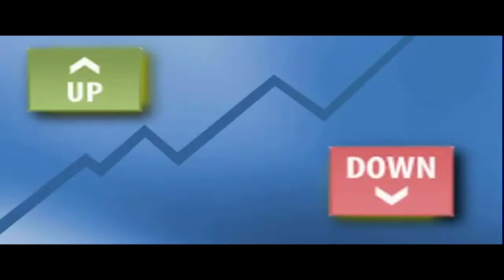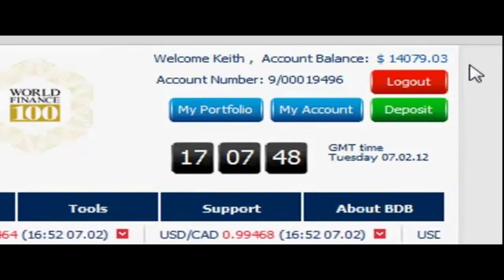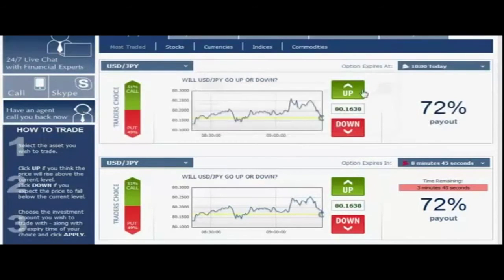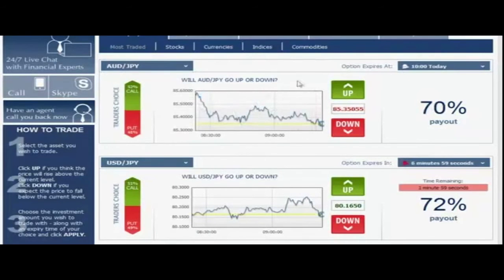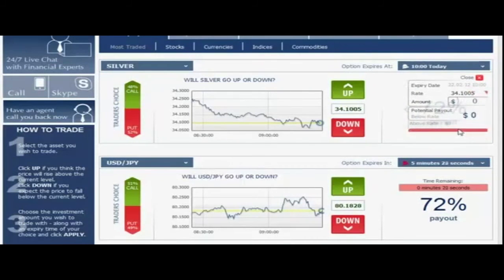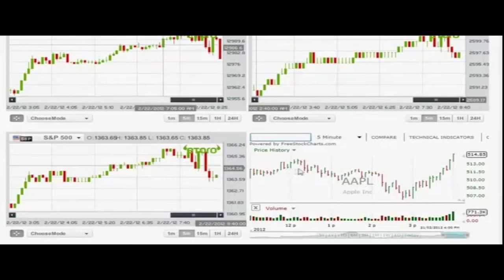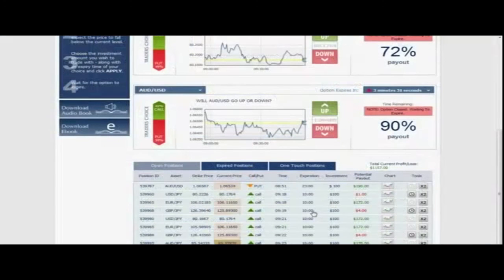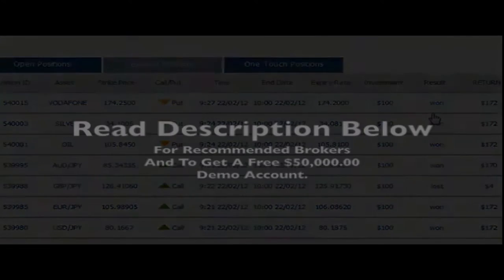Best $350 An Hour At Home Strategy For Online Trading In 2014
- Make $500 An Hour Trading Binary Options
▶ Press "Show More" for important tips and free $50,000 of play money.

To get a 100% bonus and try this method for free with $50,000 of play money before depositing real money, first sign up for a free account here:

Then after signing up for the free account quote the code "TRADE500" in the live chat box and TradeRush will credit your account with $50,000 of free play money to test out the trading system.

To get 100% bonus on your initial deposit quote "TRADE100" to your account manager. You will then be credited with twice as much as you have deposited.

Or,

Try this method on BBinary (The Platform Featured In The Above Video):

To get a 100% bonus and try this method for free with $50,000 of play money before using real money, first sign up for a free account here:

Then after signing up for the free account click "Demo" and Bbinary will credit your account with $50,000 of free play money to test out the trading system.

The only difference is Bbinary requires a deposit before giving out the free $50,000 demo. Bbinary will then refund your money if you don't like their trading platform when using the free money.

Trade Rush gives the free demo before deposit. Both have a 100% Bonus option and are the preferred trusted brokers to use.

Three tips for success with Method 2:

1. Only trade when the NY Stock Exchange is open: The more markets open when you're trading the more profitable options you will have for placing trades thus increasing your probability of success. Also the more the market will move away from your entry point which is a good thing.

2. Watch this video to understand a few extra energies to look for and satisfy before placing a trade:

3. Use two different ways of practicing this method for free before using real money and only use real money when you have a good sense of what you're doing with these free methods listed below.

Again the first way you can try this for free is by using play money. To get $50,000 of play money, sign up for a free account here:

The second way to keep trying this method for free is by using pen and paper. While signed in to your Trading account you can simply write down your entry point, decide if the trend will go up or down and then come back in a half hour and see if you were correct.

This is the best method of trading binary options for beginners that I have found. This method is also used by professional traders every day and can be done on any trading platform in any market.

You can probably do pretty well just following the trading strategy as shown in the video but a little more info would help increase the probability of success. Be sure to follow the three tips I have given above and you will have a greater understanding of this method and of what to look for before placing trades.

Like any strategy it takes practice to get good at it and none of the videos on my channel can guarantee success. Start small and build up your account slowly for best results. Patience is key.

Gina

"online trading"
trading online
online trading
best online trading
best online trading site
Try this or any methods at your own risk. I receive compense for every link in every video of my channel, If I am not receiving compense from every link then it was an oversight on
my part and will be corrected soon.